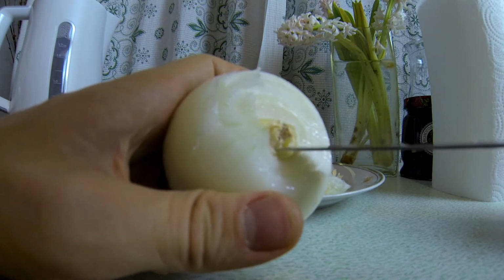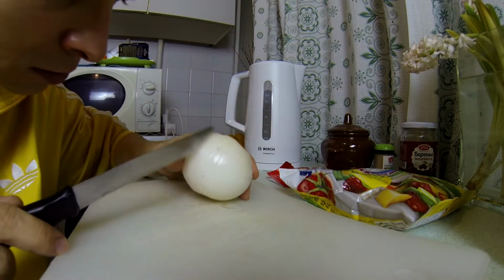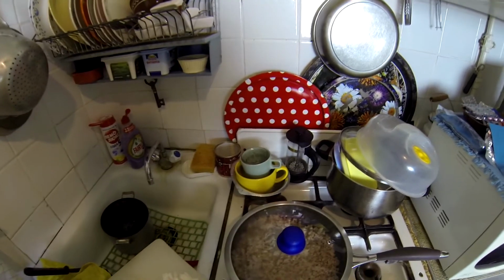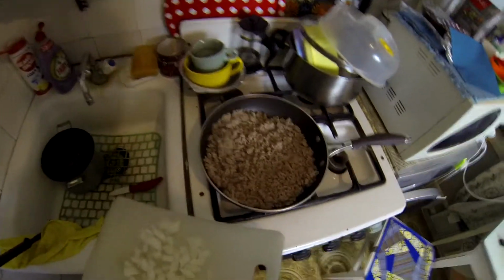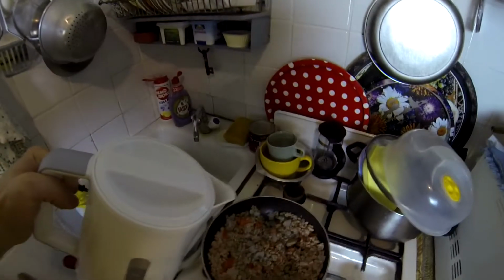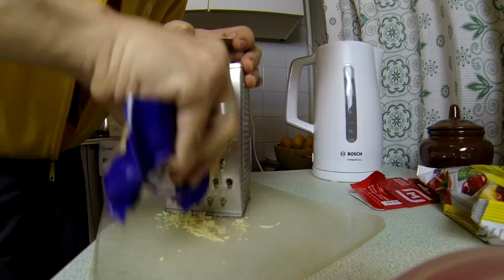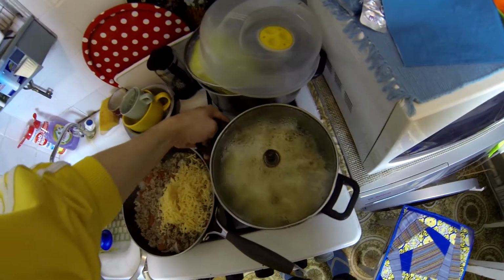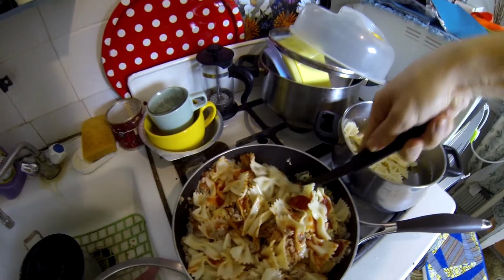HOW TO COOK PASTA WITH TOMATOES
Tomatoes, cheese, and meet - is all you need! A great reciepe!

Hi! My name is IDO1 and i'm Russian blogger from Moscow. I make videos about cars (car reviews), travels (vlogging) , as well as comedy sketches.